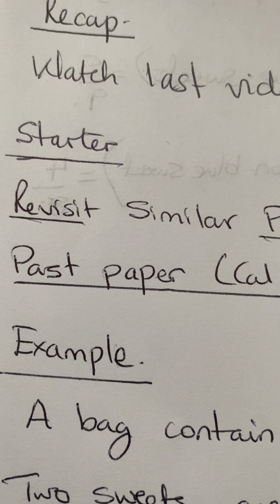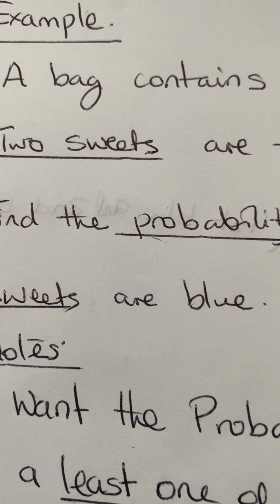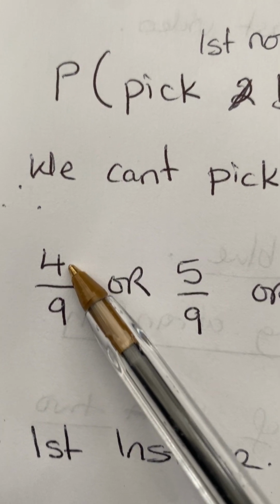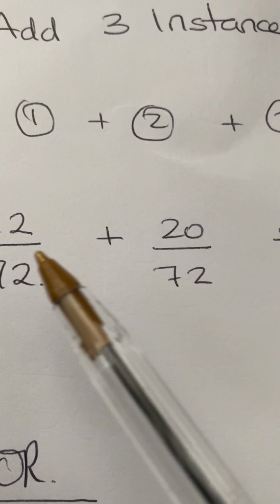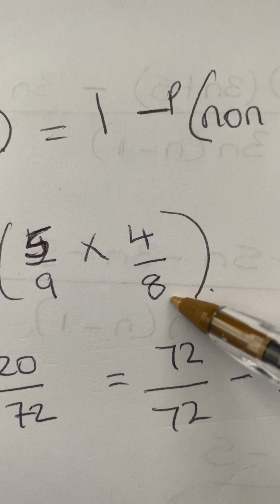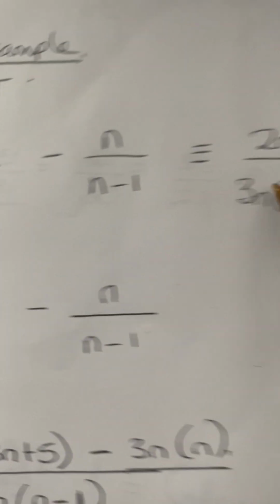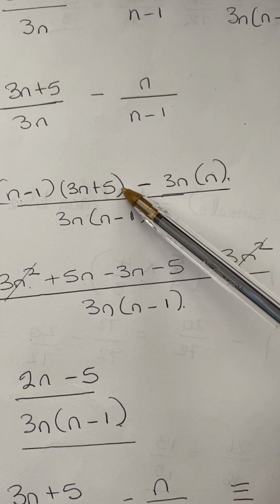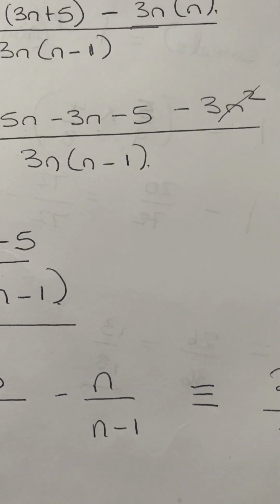GCSE MATHEMATICS - SOME POSSIBLE QUESTIONS XXXIII.